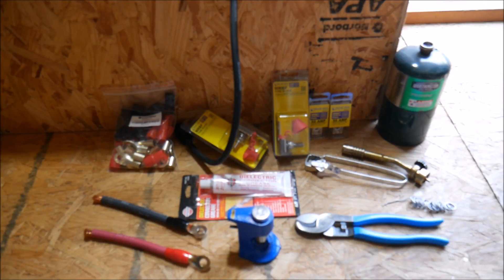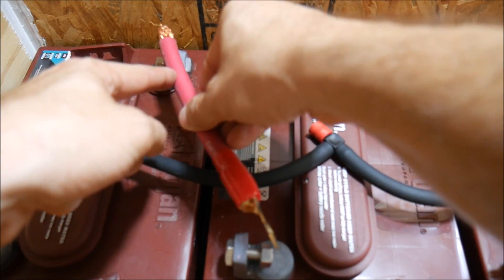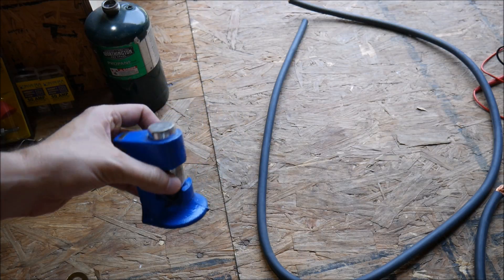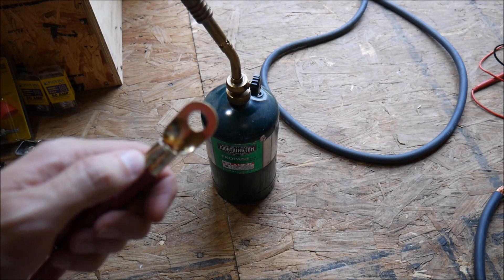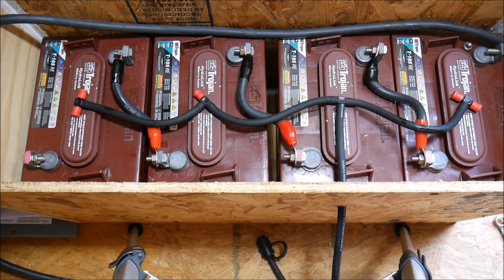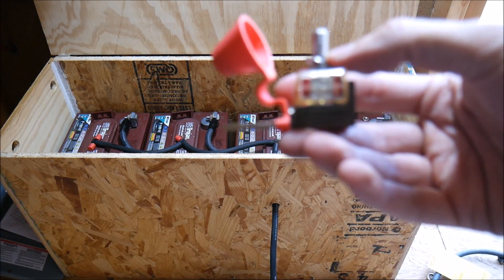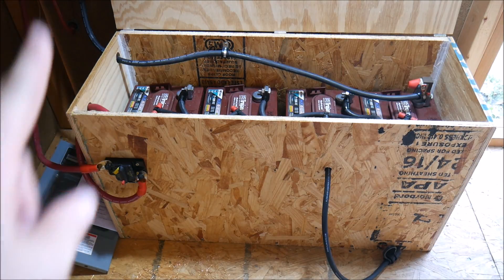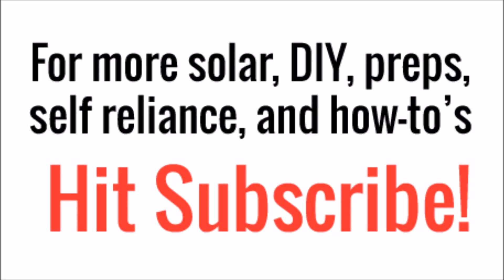Redoing The Solar Shed Part 5 - Wiring The Battery Bank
Time to finish the battery bank wiring and install fuses and breakers and load centers, oh my!

In this video, I will wire the battery bank that I installed last episode.  I got some Blue Sea Systems Fuse Blocks that will go on both the positive and negative side of the battery bank.  And I will re-use the 100 Amp breaker switch to allow me to quickly disconnect the battery bank if I need to work on something safely.

To buy the goodies you see in this video:

Blue Sea Systems Fuse Block

Blue Sea Systems 50A Fuse

Channellock Cable Cutting Pliers

Hammer Lug Crimping Tool (different brand, but good)